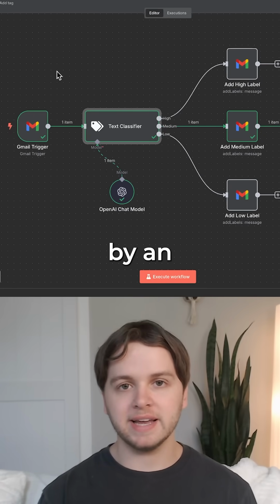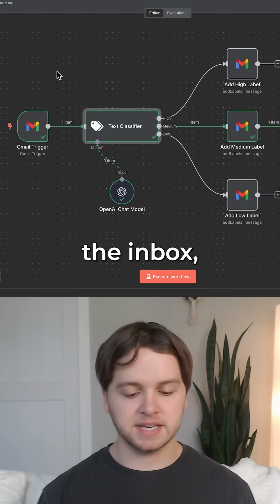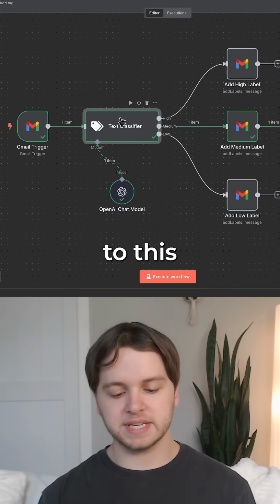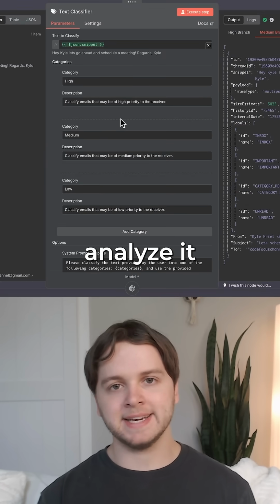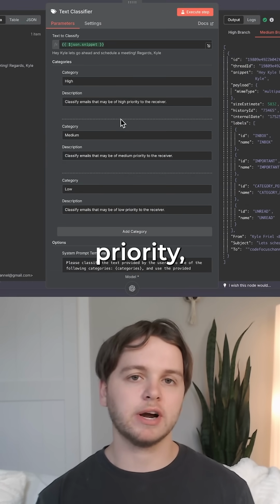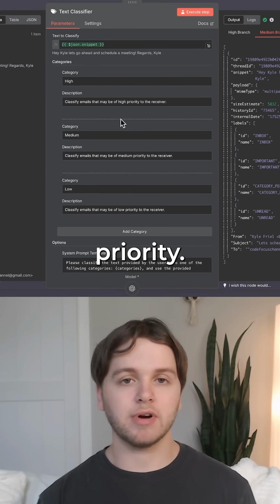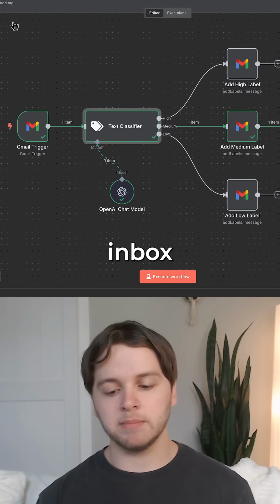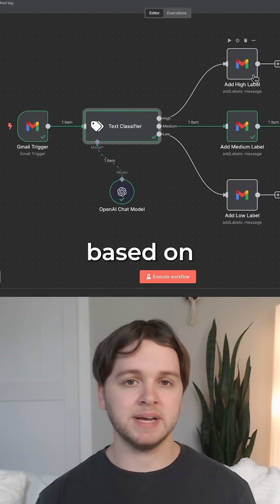Build an Email Management Agent (⚡ auto-tagging)